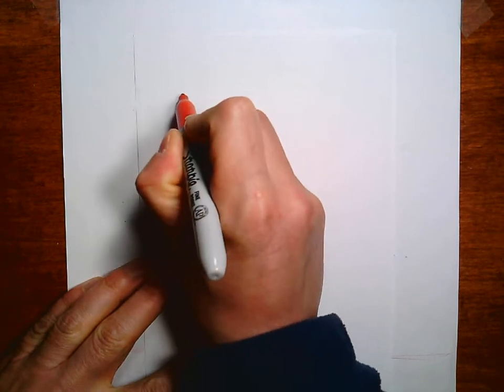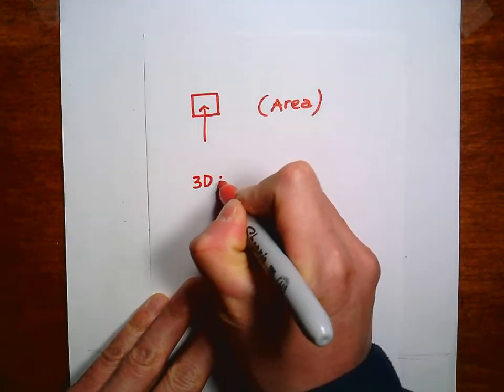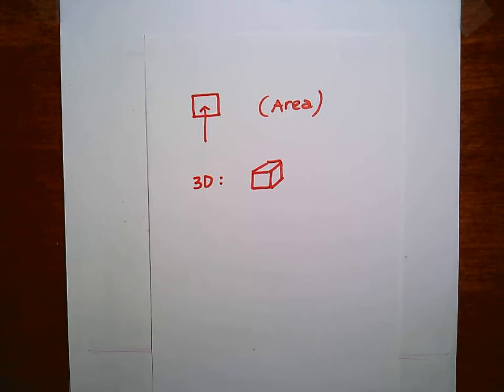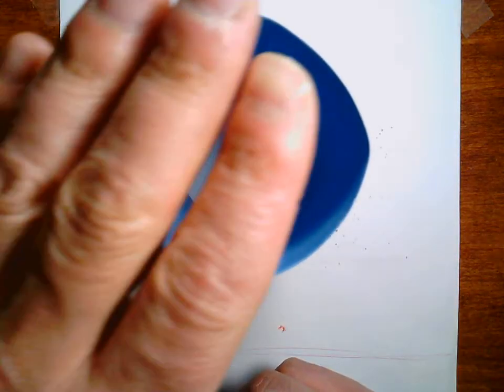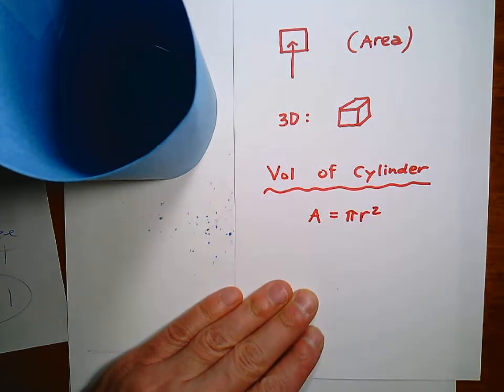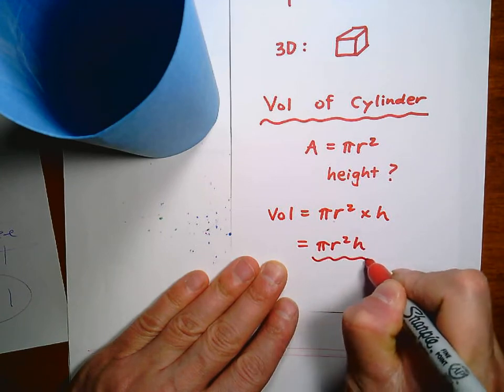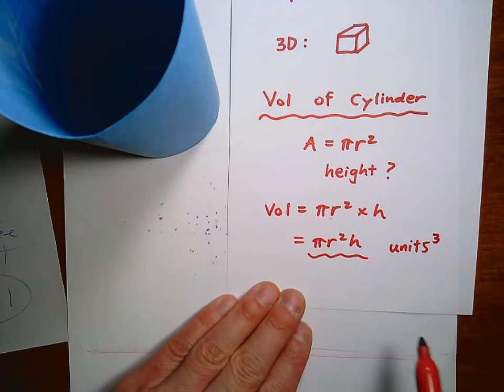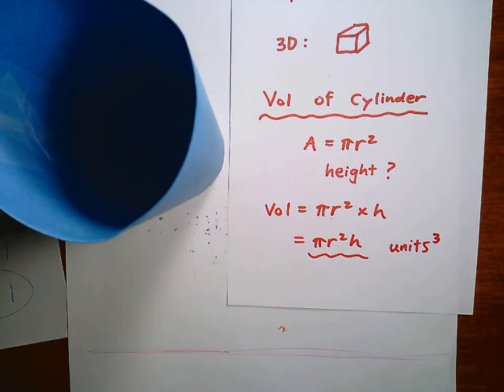Area and Volume